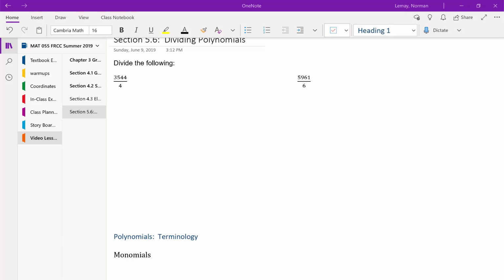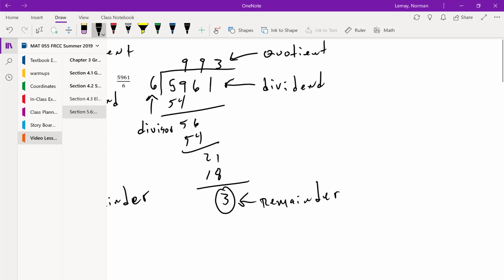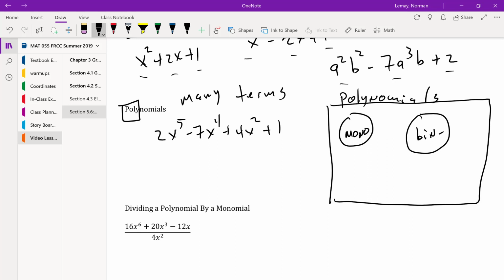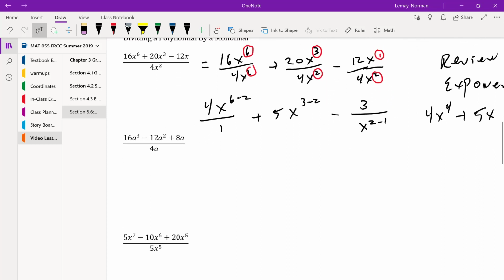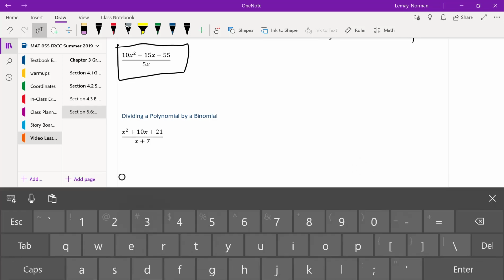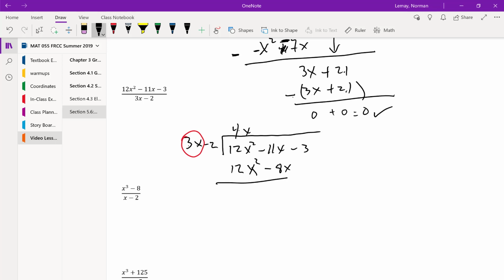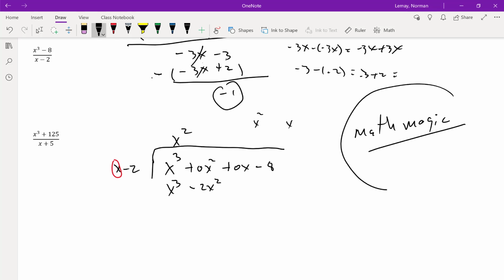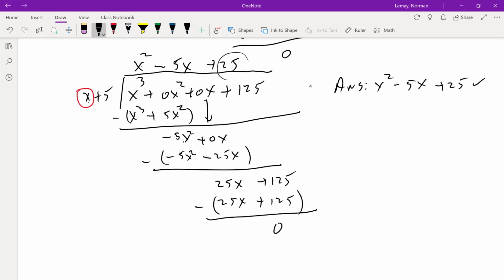section 5.6 dividing polynomials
This video is an introductory level on how to divide a polynomail by a monomaial and how to divide a polynomail by a binomial.  The video begins by discussing how to perform long division on numbers and discusses:  Divisor, Dividend, Quotient, and Remainder.  Then I proceed to demonstrating:  Monomials, Binomials, Trinomials, and Polynomails in general.  After this brief introduction, I discuss how to divide a polynomial by a monomial and then divide a polynomail by a linear binomial.